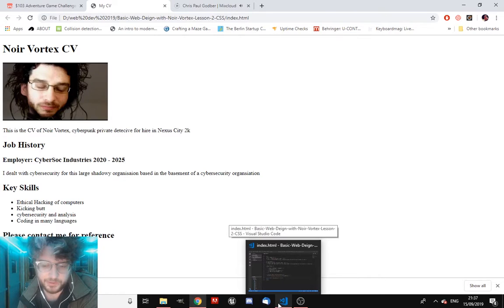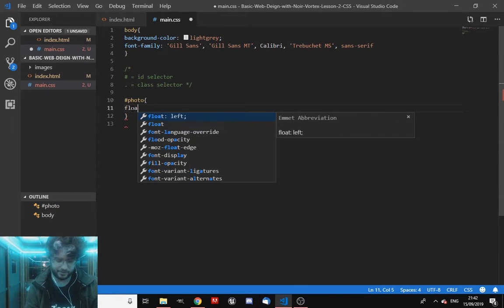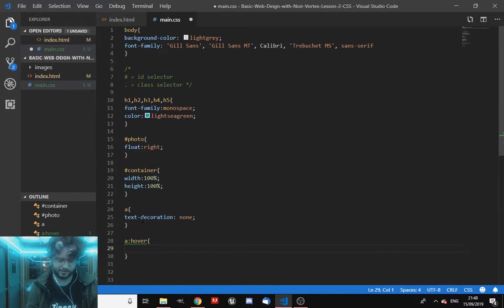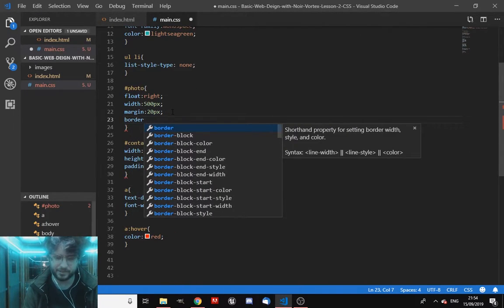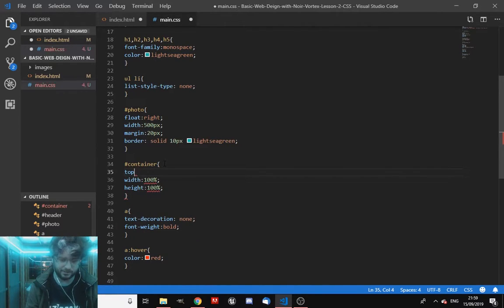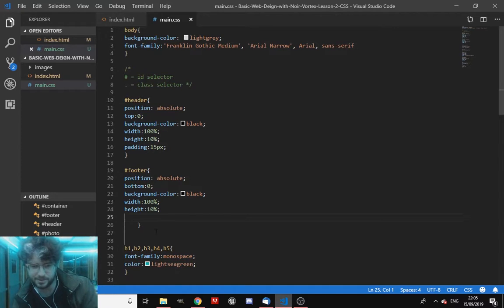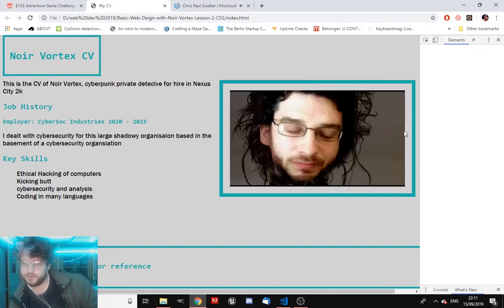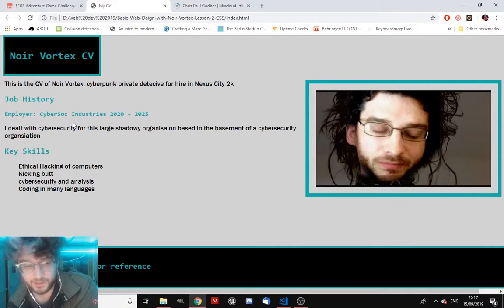Basic Web Development CV Project - Part 2 CSS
Part 2 of an introduction to basic web development - creating a CV
this episodes introduces CSS and basic concepts of CSS
the tutorial then explains how to add styling to your CV created in Lesson 1 - HTML

Tutorial starts about 5:00 mark

I recorded this a few years after the last one so production levels are a lot better on this, apologies for the sounds / video quality on part 1 at times, this represents the general quality of upcoming vids now I have a proper camera and Microphone setup!